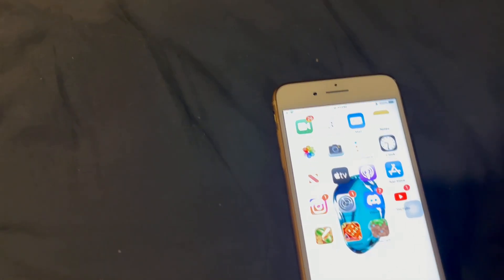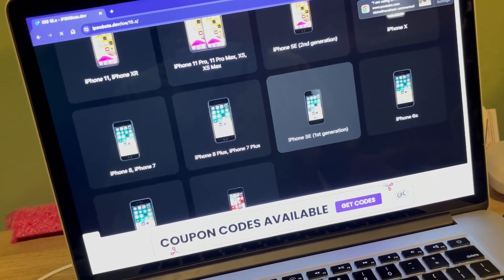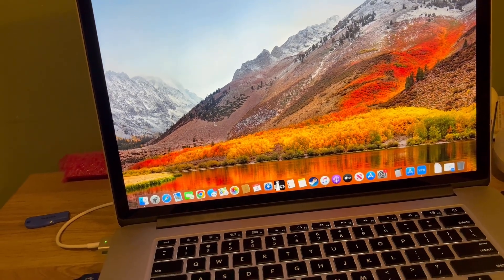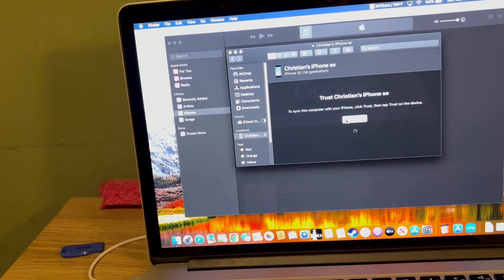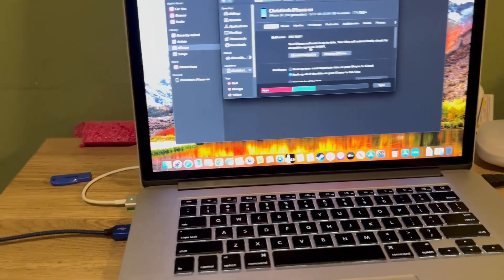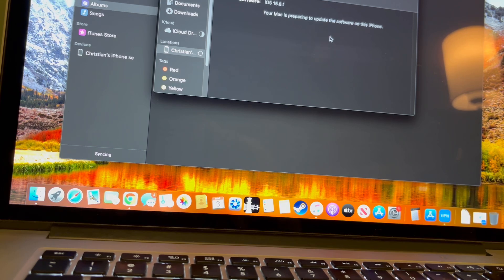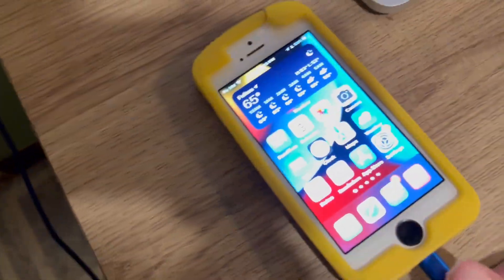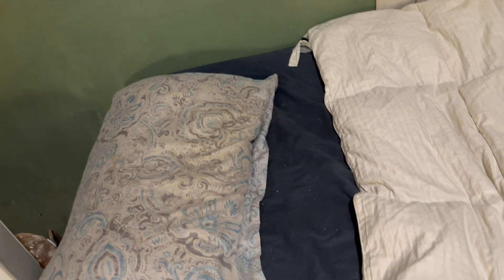How to get iOS 15.8.2 rc for iPhone 6s iPhone 7 iPhone 7+ etc